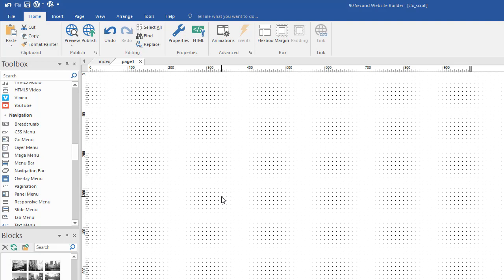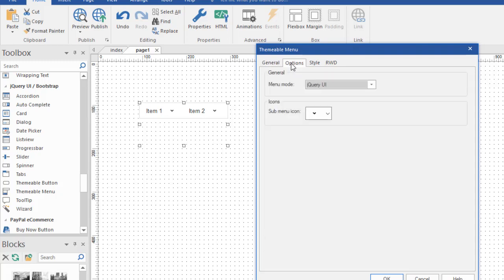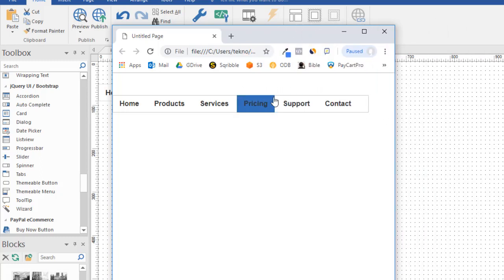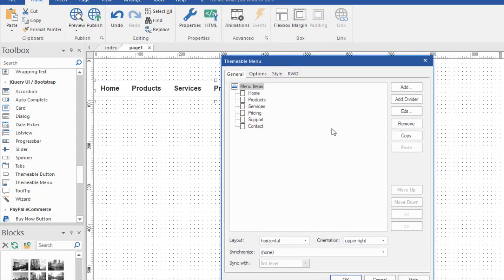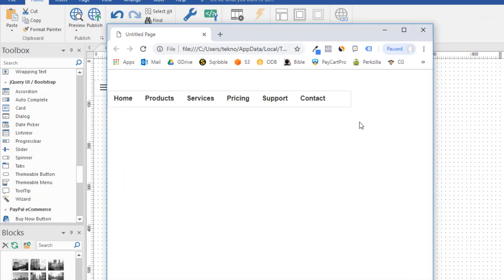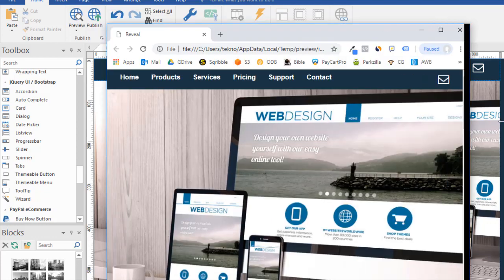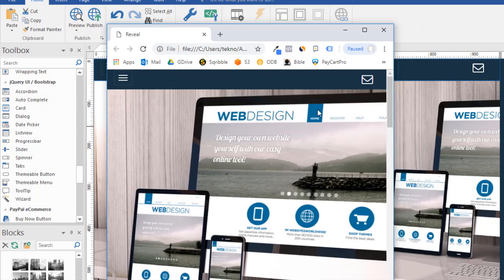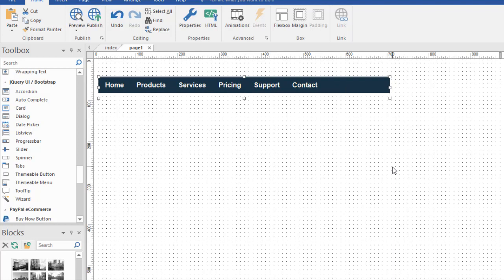Themeable Menu - Bootstrap and jQuery